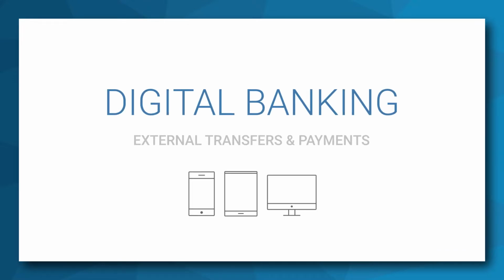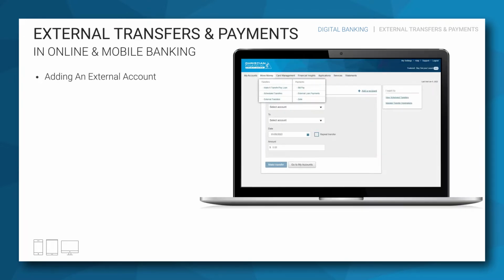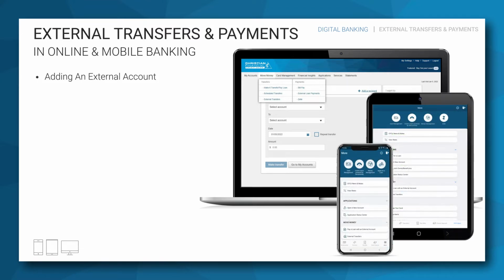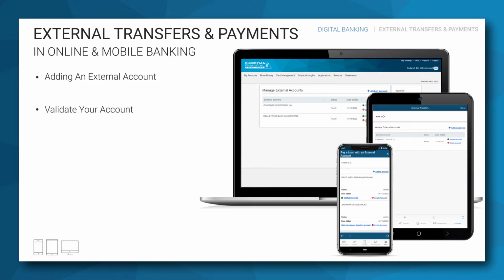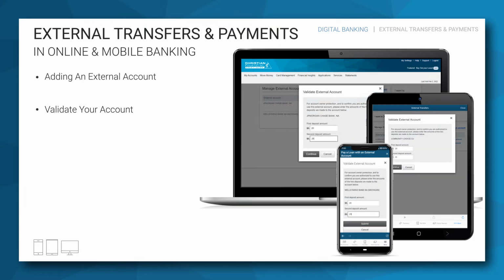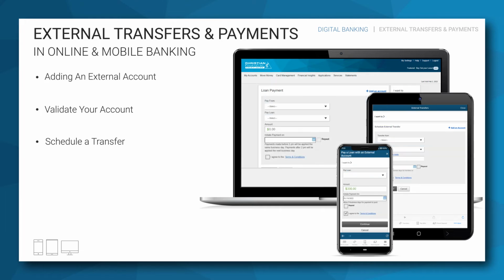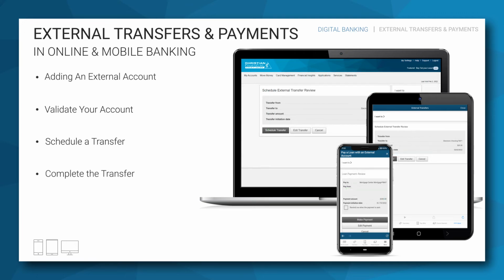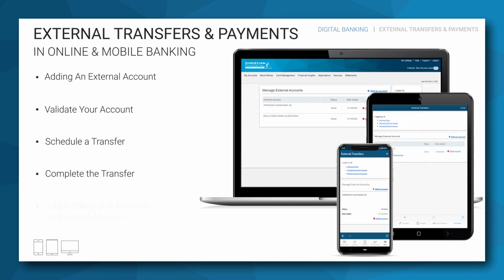External Transfers & Payments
Learn more about External Transfer and Payments within Christian Financial's Digital Banking.